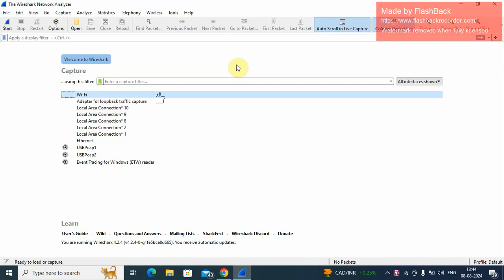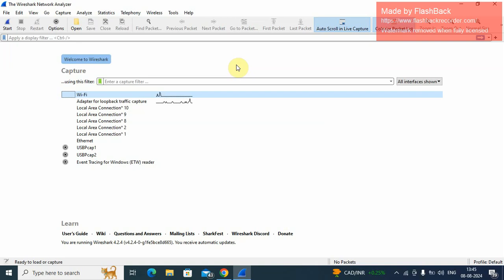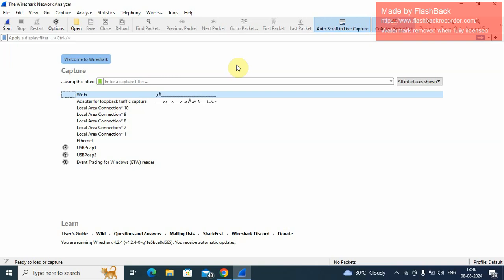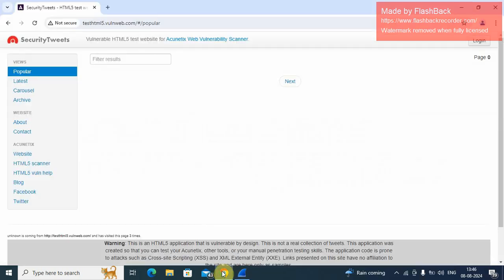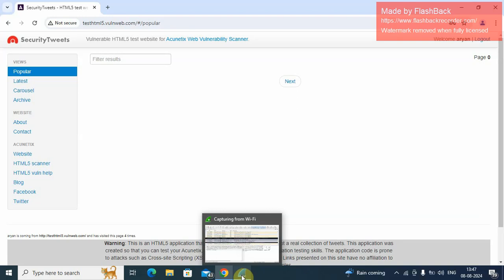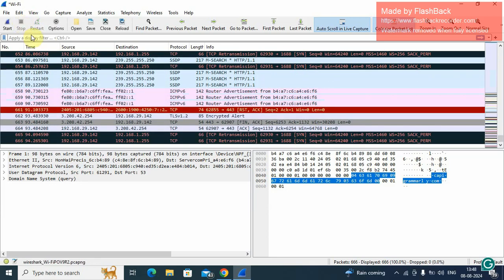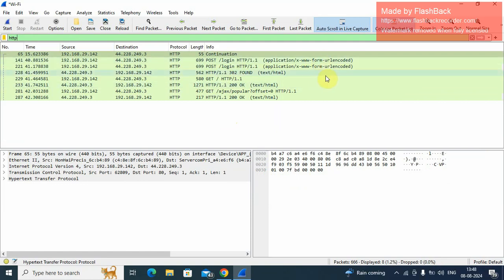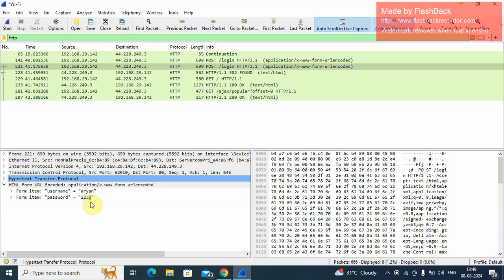Wireshark: Sniffing Password Using Wireshark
In this video, we will learn how to sniff plaintext passwords using packet capturing tool Wireshark.
How insecure network set ups can lead to leaks in passwords if someone uses a basic tool like wireshark